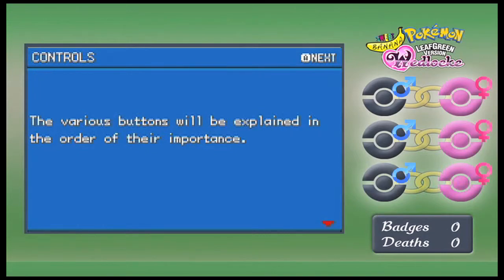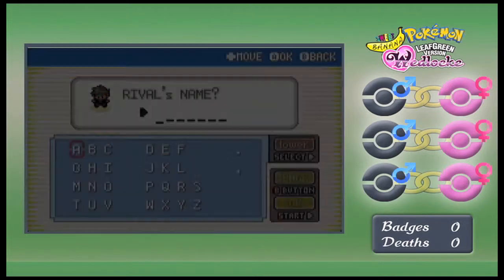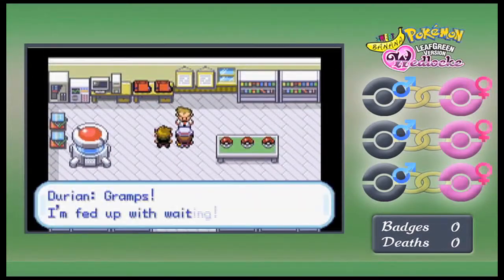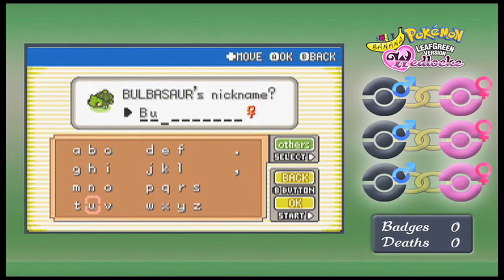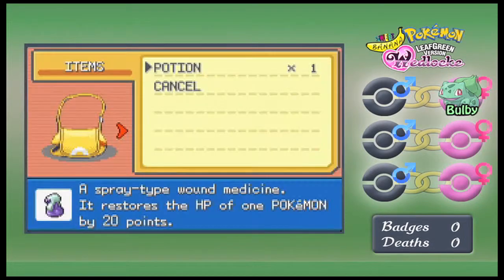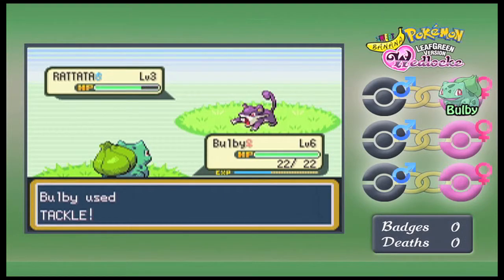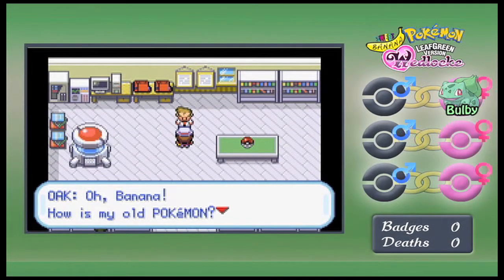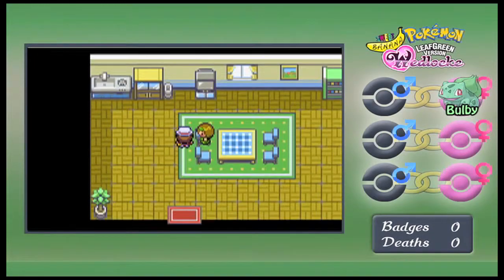Pokémon LeafGreen Wedlocke - Episode 1 - It's Dangerous to Go Alone!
In the first episode I get my starter from Prof. Oak and square off against my rival for the first time.

Pokémon Artwork by Ken Sugimori